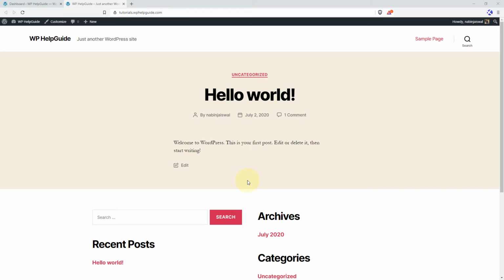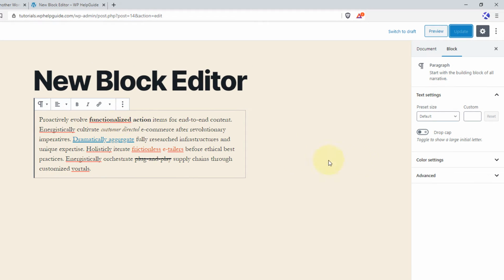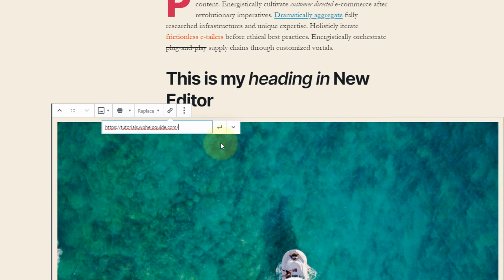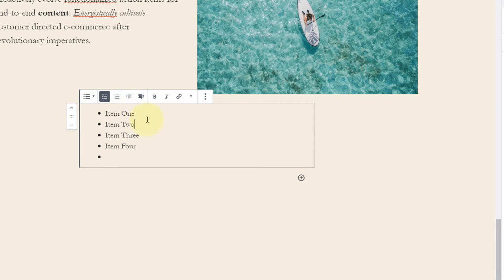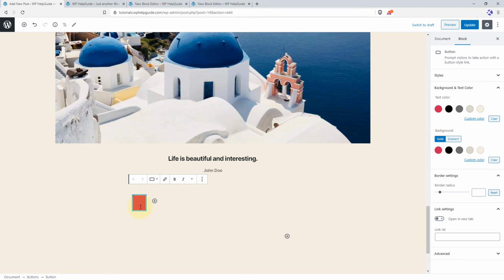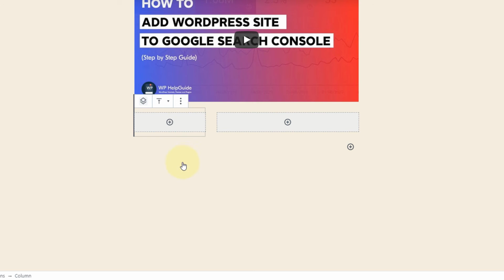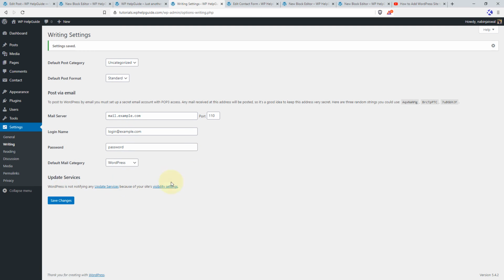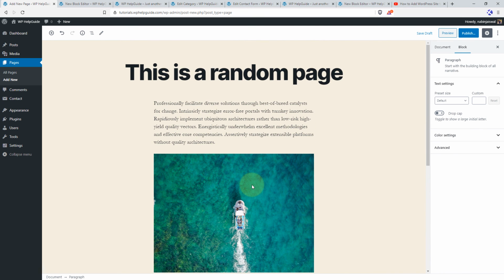How to Create Posts and Pages in Gutenberg Block Editor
In this tutorial, you will learn how to create posts and pages in WordPress using Gutenberg Block Editor. In addition, you will learn how you can add different blocks and customize them. I covered all the essential blocks to get you started with the Gutenberg Block Editor.

0:00 Introduction
0:34 Create Post in Block Editor
02:00 Paragraph Block
06:17 Heading Block
07:41 Image Block
10:19 Cover Image
12:11 Media Text Block
14:14 List Items
15:56 Gallery Block
18:00 Quote Block
19:18 Buttons Block
22:16 Shortcode Block
23:02 Embed YouTube Videos
24:02 Columns Block
26:02 Document Settings
26:09 Status and Visibility
26:29 Schedule WordPress Post
26:43 Make Post Sticky
27:05 Change Post Permalink
28:03 Add Categories to Post
30:03 Add Tags to Post
30:16 Add Featured Image to Post
30:42 Add Post Excerpt
31:42 Comments. Pingback & Trackbacks
32:00 Post Attributes
32:20 Content Structure & Block Navigation
33:09 Disable Fullscreen mode
33:21 Create Page in Gutenberg Block Editor